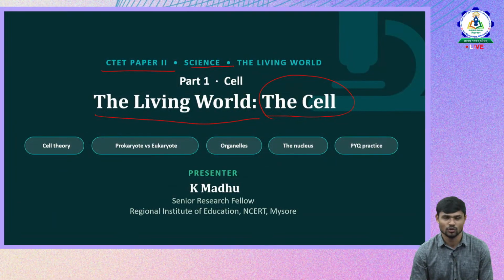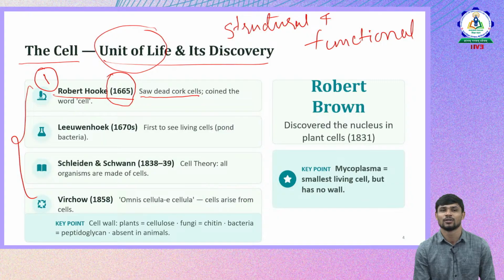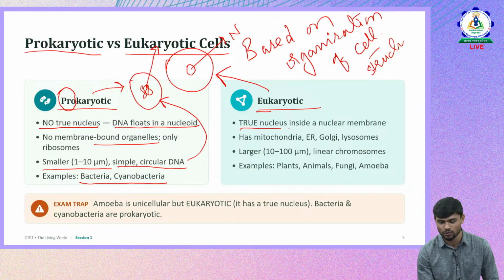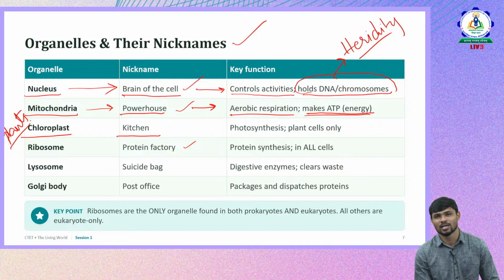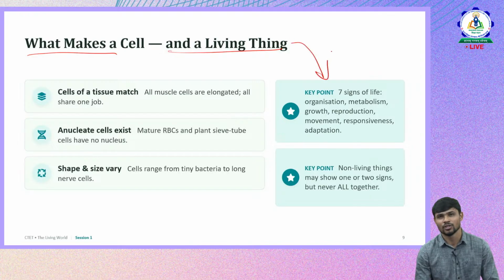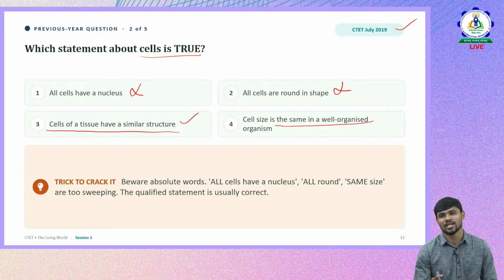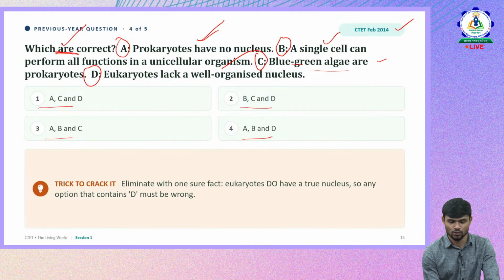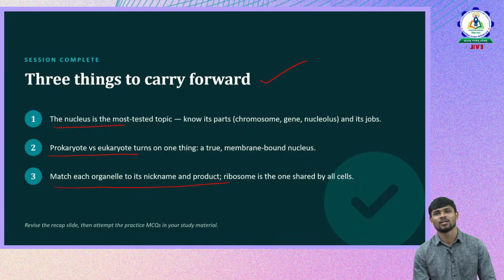The Living World: Cell Paper-II